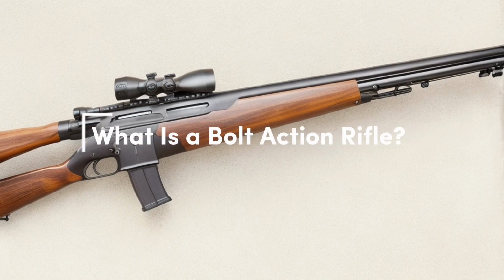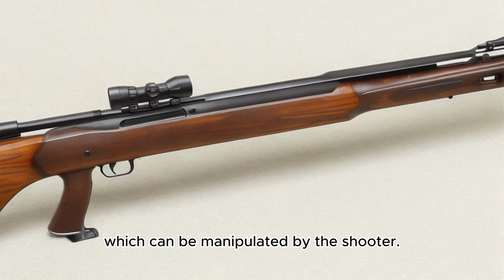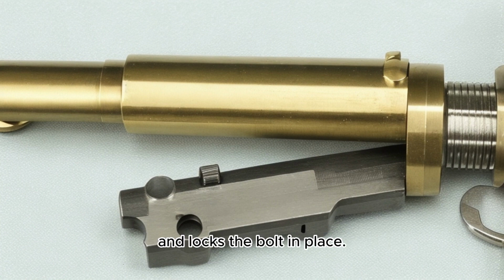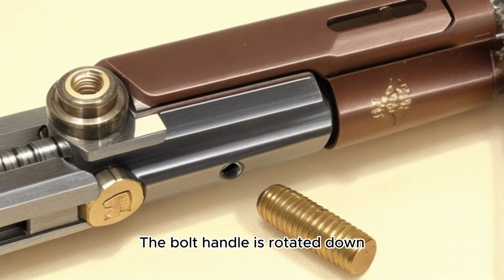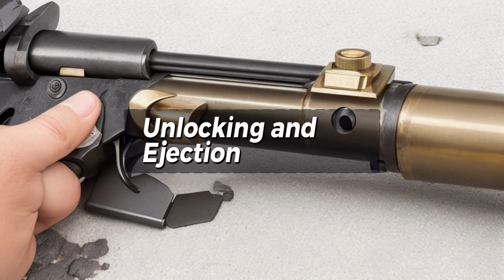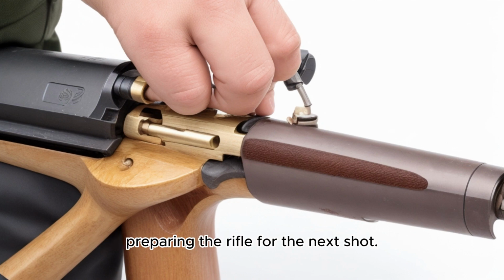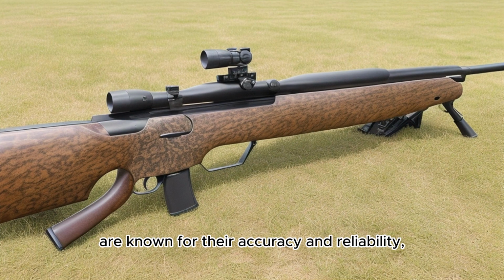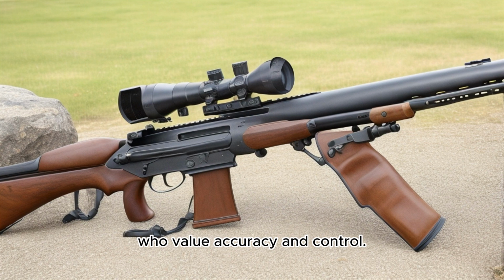What Is a Bolt Action Rifle? Comprehensive Guide for Beginners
🔫 Exploring the Classic Firearm Design: What is a Bolt-Action Rifle? 🔫

Join us in this informative video as we delve into the world of firearms to uncover the essence of a bolt-action rifle. 🎯🔍

Bolt-action rifles, the epitome of precision and reliability, embody a manual-operated mechanism that sets them apart from other firearm designs. In this video, we break down the step-by-step process of loading, firing, and ejecting cartridges using the iconic bolt handle near the receiver. 🤔🔧

Discover the timeless charm of this firearm as we explain how the bolt-action system works, highlighting its core stages: loading, chambering, locking, firing, unlocking, ejection, and cocking. 💥🔓

Whether you're a seasoned firearm enthusiast, a curious learner, or a history buff, this video is your gateway to understanding the mechanics and allure of bolt-action rifles. From its unmatched accuracy to the tactile experience it offers, we explore why this design continues to captivate shooters around the world.. 🌍🎯

Tune in to learn about the legacy, versatility, and artistry that define the bolt-action rifle. Don't miss out on this educational journey that bridges the gap between technology and tradition. 🔔📺